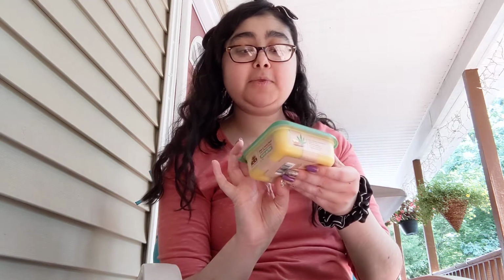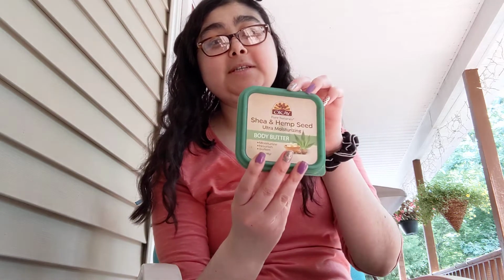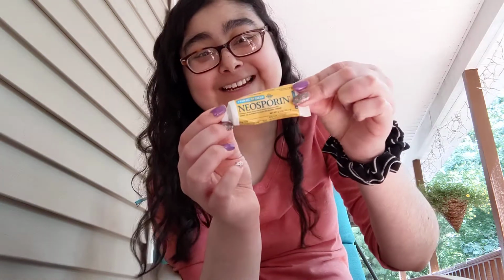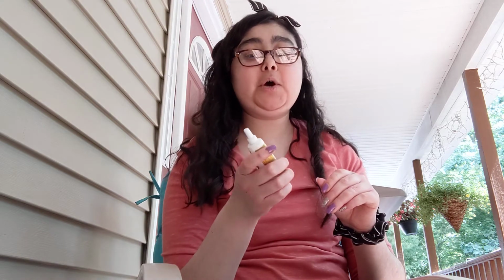Tricks And Tips To Keep The Skin In Excellent Condition With A Port. My Port Anniversary!!!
New videos are uploaded every Monday Wednesday and Friday.